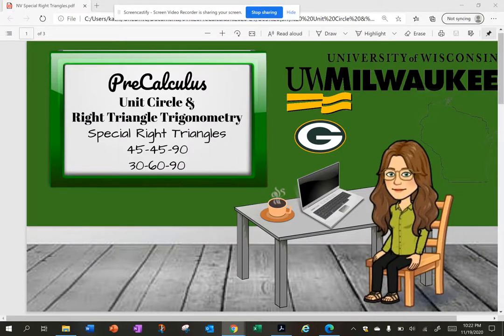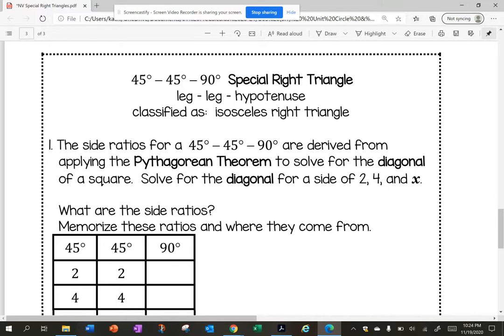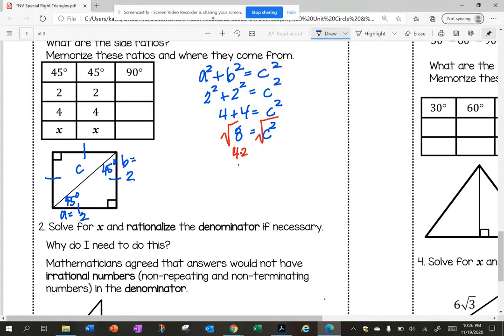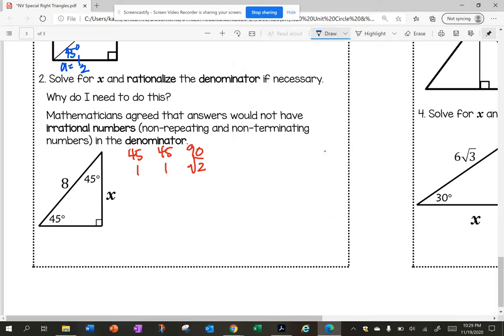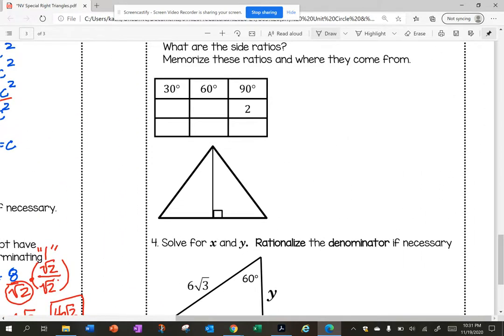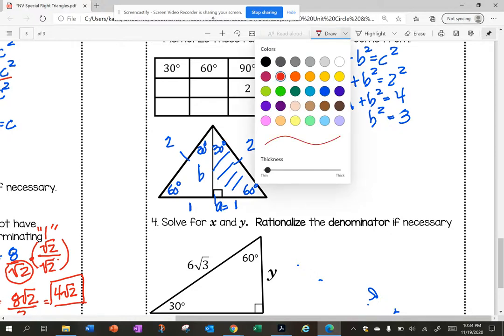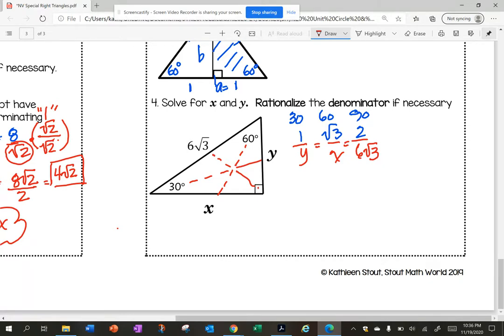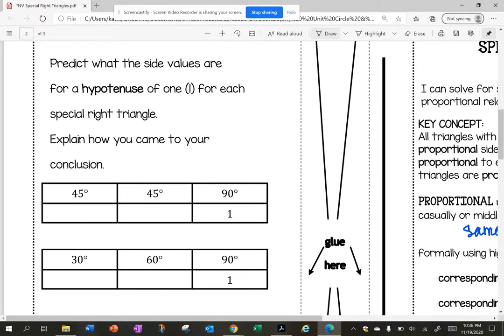Special Right Triangles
I can solve for sides of special right triangles by applying proportional relationships.